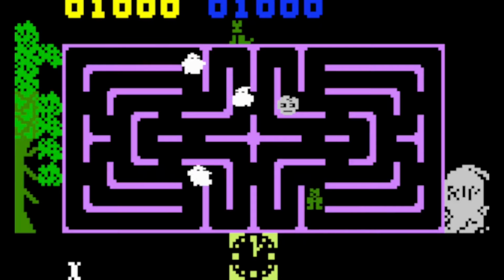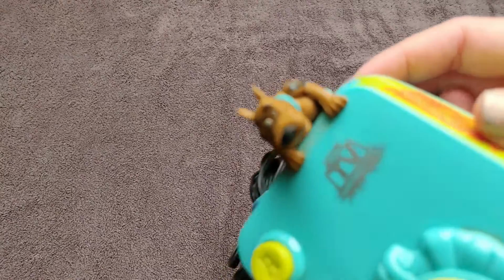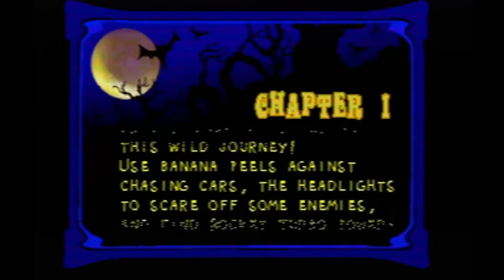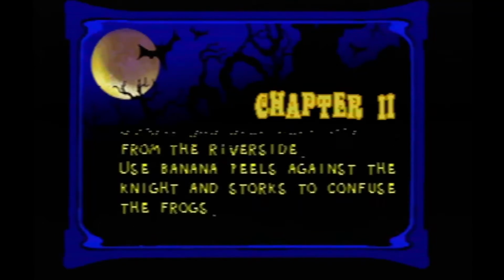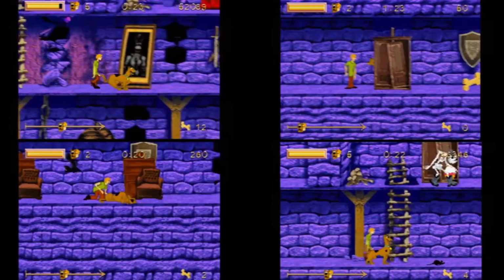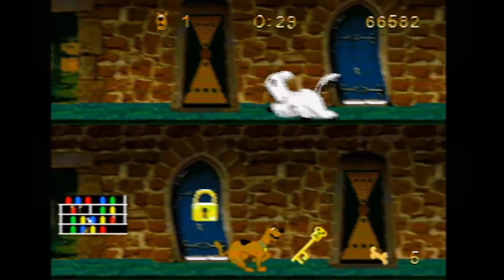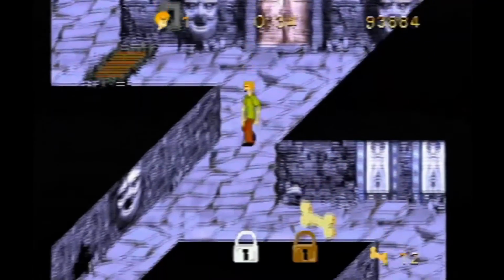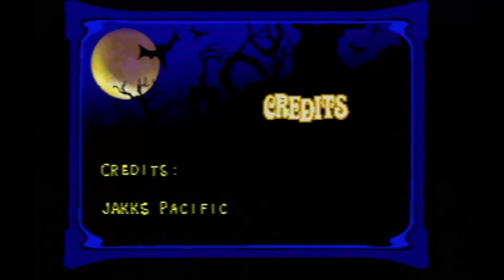Plug N' Play N' Review - Scooby-Doo and the Mystery of the Castle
Today, on Plug N' Play N' Review, we look at Scooby-Doo and the Mystery of the Castle by Jakks Pacific.